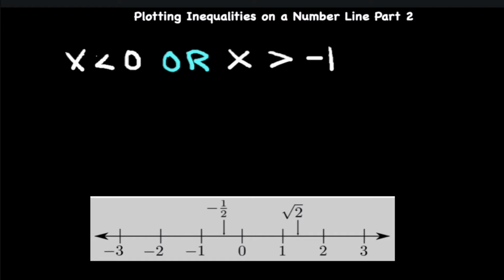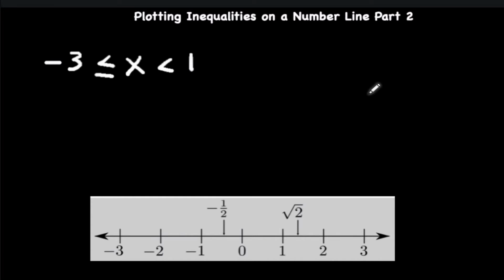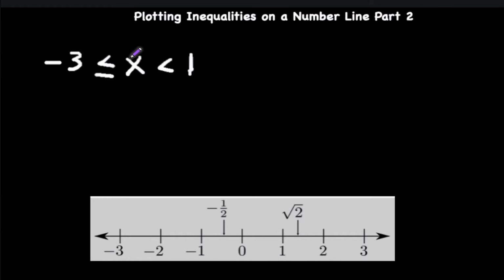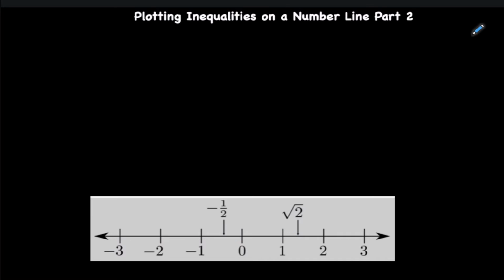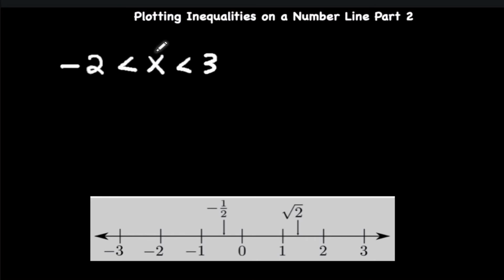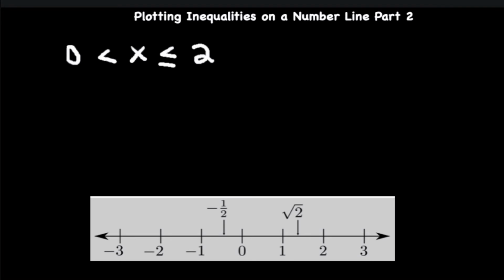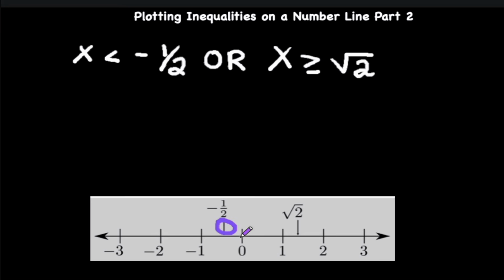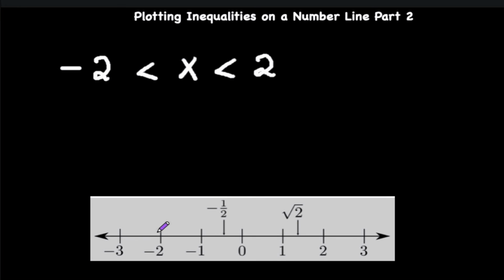Graphing Inequalities on a Number Line Part 2 | Grade 8 Math | Pre-Algebra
In this video lesson I go over part two of graphing inequalities on a number line.  Some things I go over are the words "OR" and "AND."  The word "OR" simply means that the graph points in two opposite directions.  "AND" comes from the combining of the two graphs.

I have recently created a free mini course on basic fractions.  I hope it will be of some assistance to you!